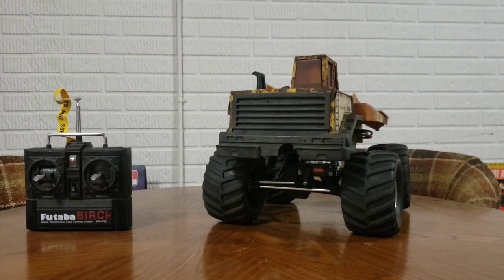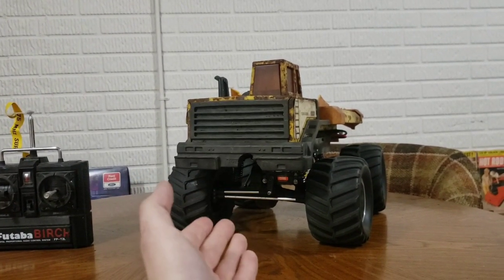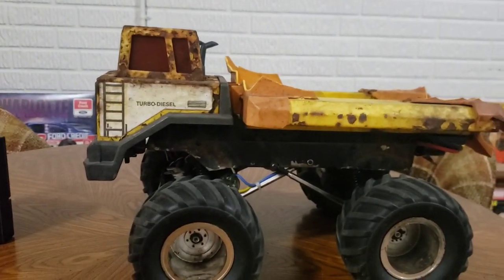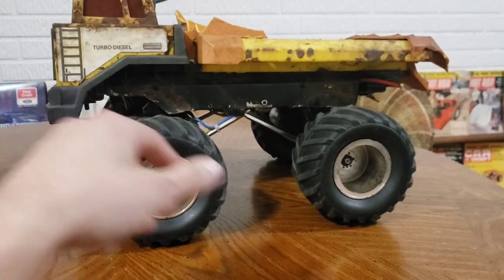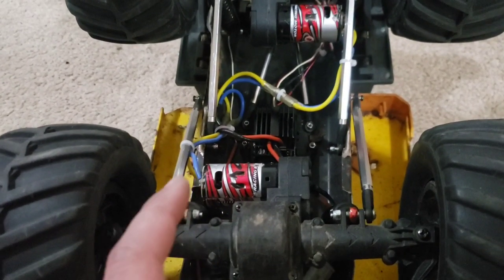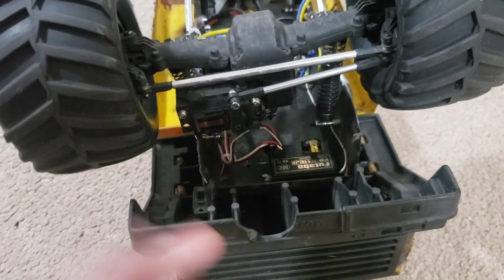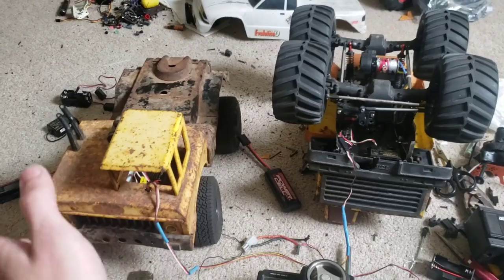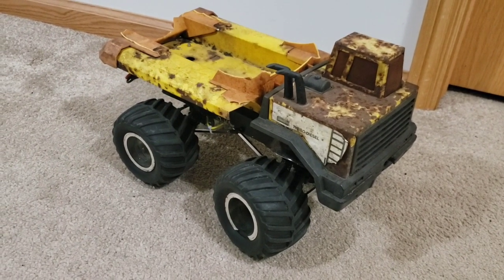Tonka flatbed rc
Quick build from spare parts while putting organizing the hobby room.